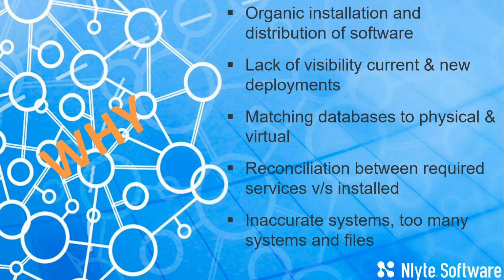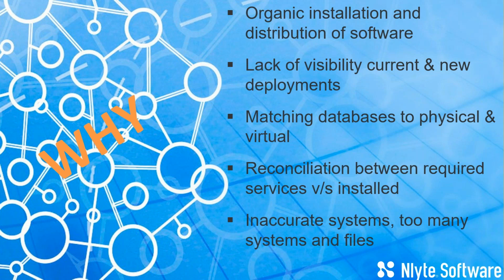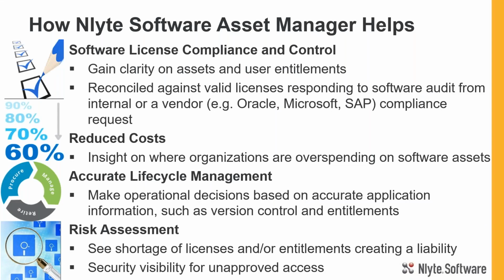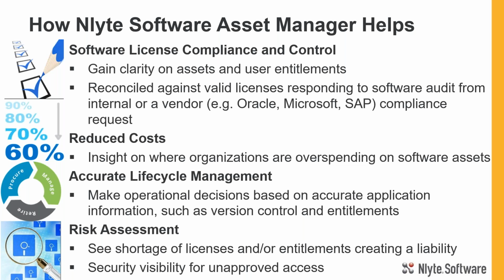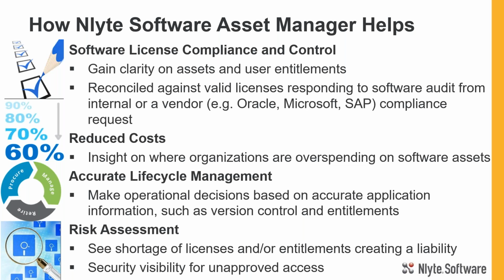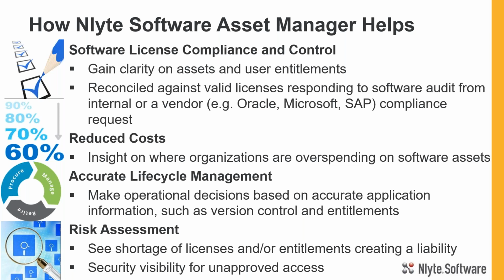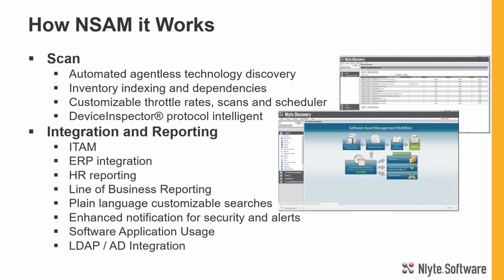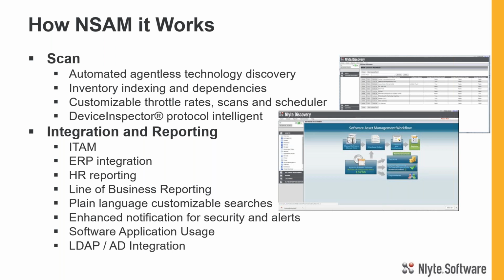Automate the Dreaded Task of Software Asset Management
Nlyte’s Gary Paquette uncovers how you can automate discovery, management, and reporting with Nlyte Software Optimizer agentless software.